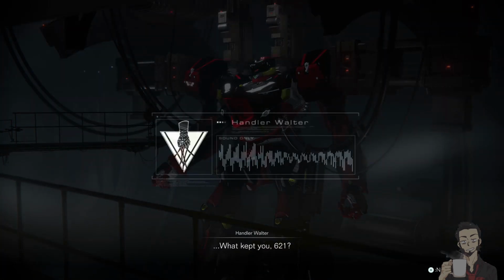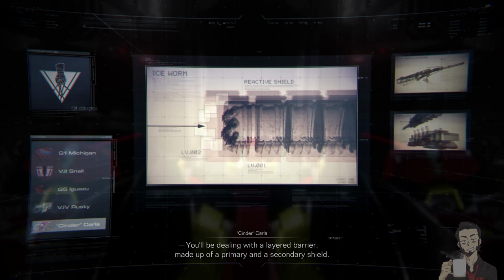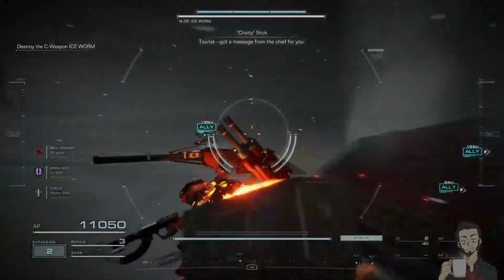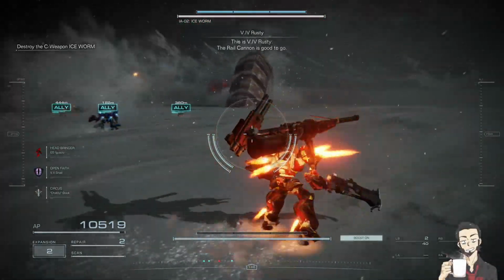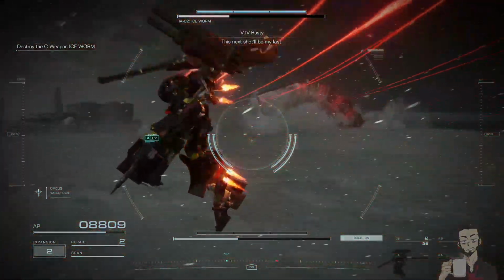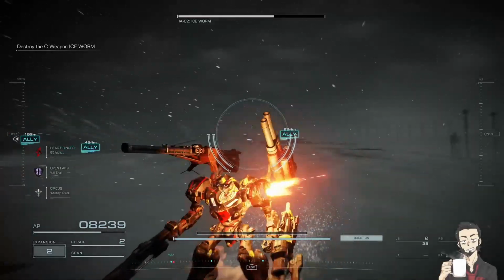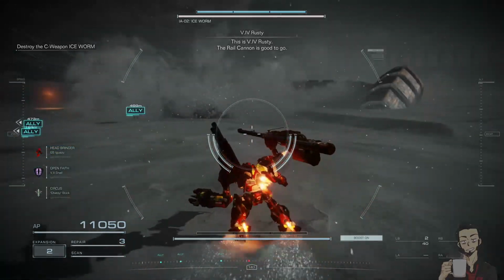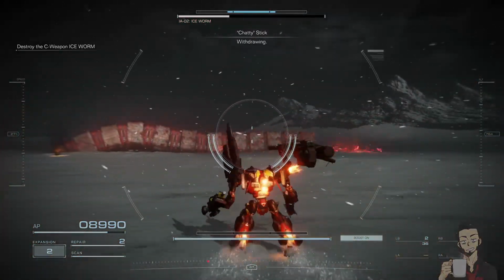Okusenman Plays [Armored Core VI] Part 25: The Alaskan Bull Worm!!